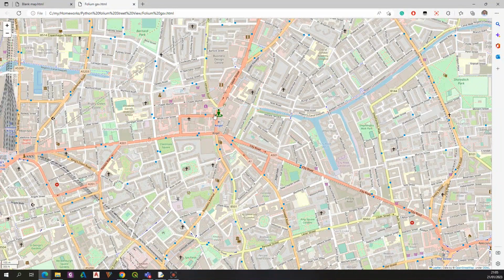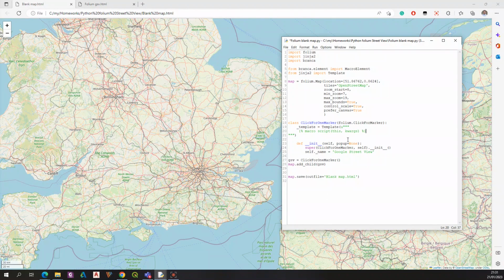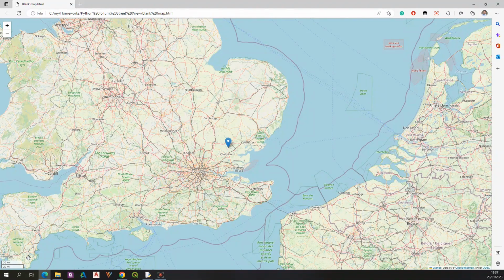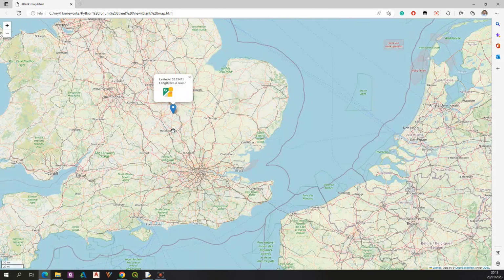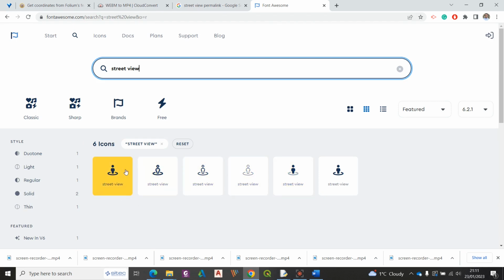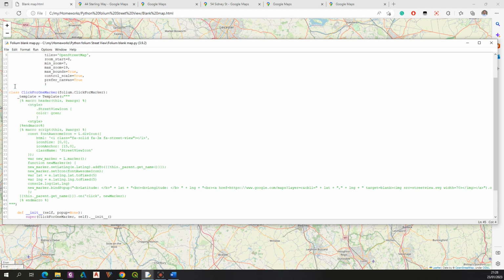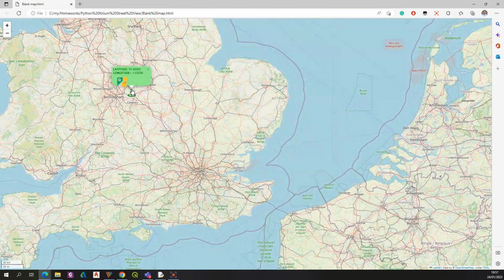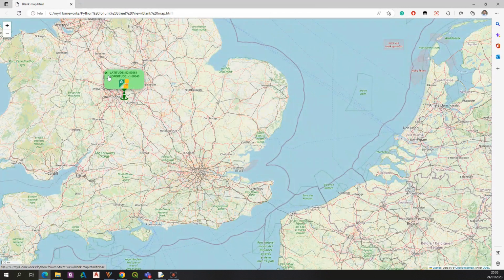Street View access from Folium map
The informative video, explains roughly how to get instant access to Google Street View from Python Folium map. You can learn how to use the jinja MacroElement with respect to expanding the popup functionality based on the Leaflet JavaScript code. It contains both assigning the proper links as well as full customizing of your popup information window.

Don't hesitate to learn more about linking our on-click marker popup to the Street View:

0:00 Introduction
1:07 Folium map click event explanation
2:05 Folium map click event development
3:17 jinja2 MacroElement
5:30 Python *kwargs - brief information
6:50 On-click marker creation
9:40 Creating popup with coordinates
12:40 Rounding down the decimal numbers
14:38 Expanding popup content (Street View access) - image
17:15 Linking Folium popup with Google Maps
18:13 Understanding and preparing the Street View permalink
21:29 Styling the marker
27:40 Styling the popup box
32:22 Styling image in popup
34:40 Custimizing the popup tip
35:07 Custimizing the close "X" button
36:53 Color changes on hover "X" button